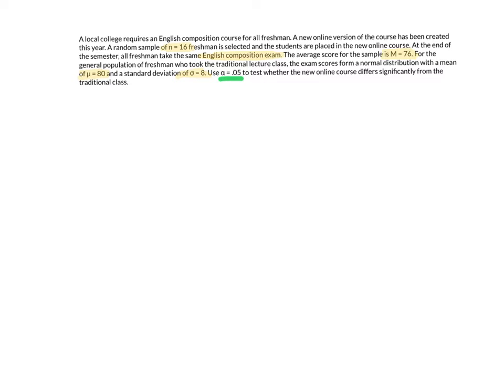Hypothesis Testing Practice for AE points Review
PSY230